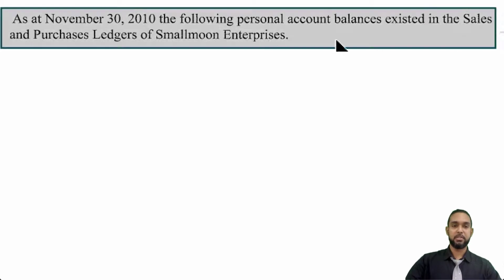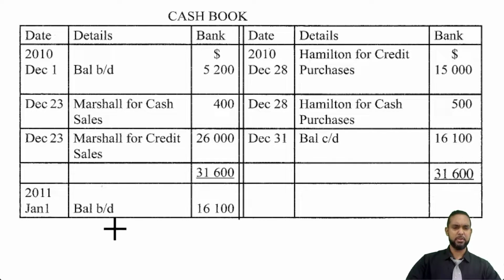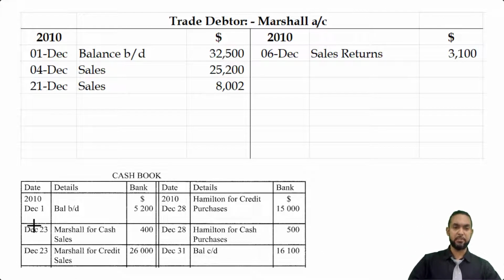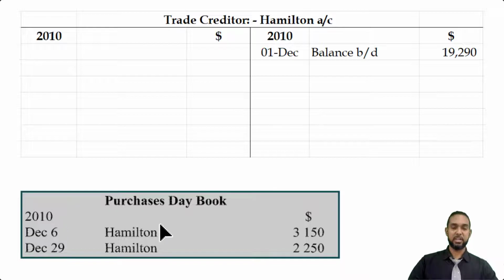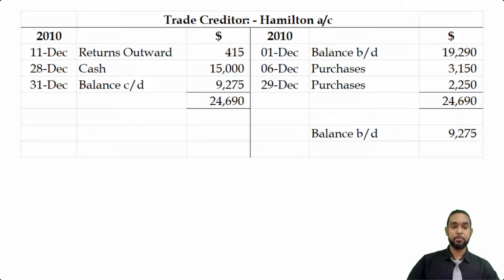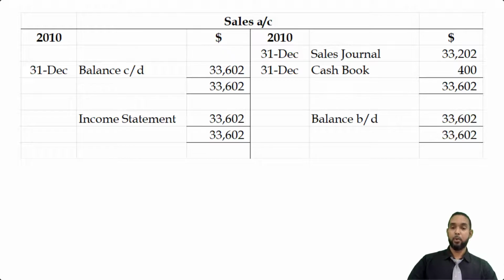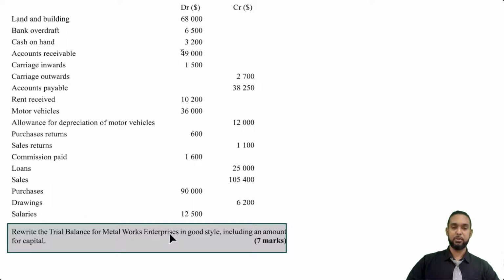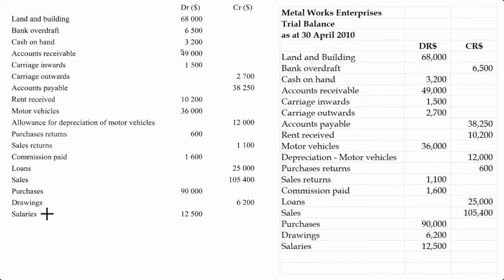PoA - Jan 2011 P2 Q3 - Double Entry Analysis | T-accounts | Trial Balance Correction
In this video I show the solution for question 3 from the Jan 2011 PoA P2.

00:00 - Intro
00:26 - Read through
02:26 - a (i) - Debtor's T-a/c
05:35 - a (i) - Creditor's T-a/c
08:07 - a (ii) - Sales T-a/c
10:10 - a (ii) - Purchases T-a/c
11:25 - b - Trial Balance
14:13 - Outro

Remember...

A
Different
Ap proach
To it

Much love!